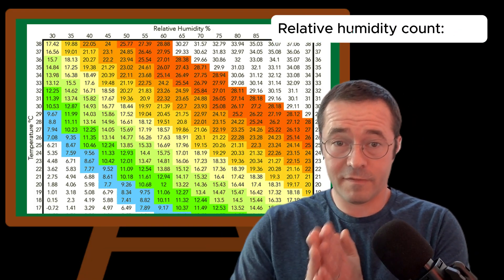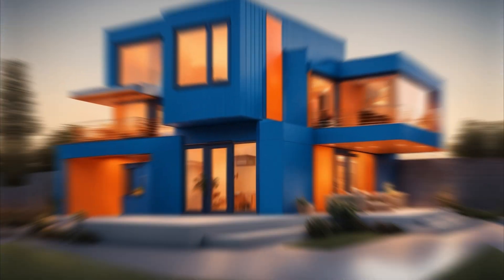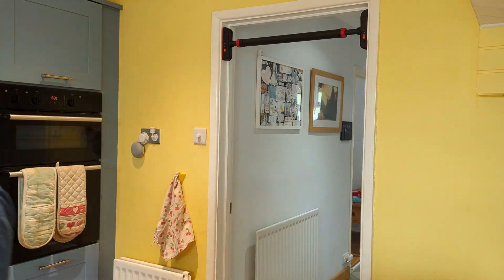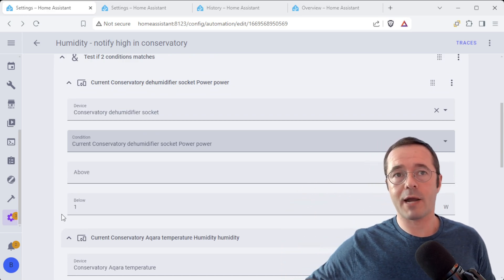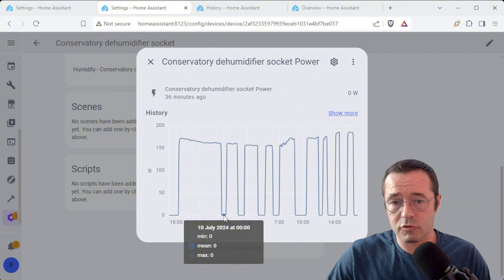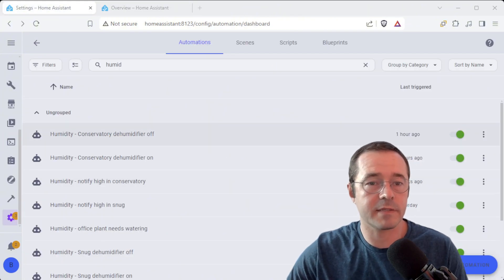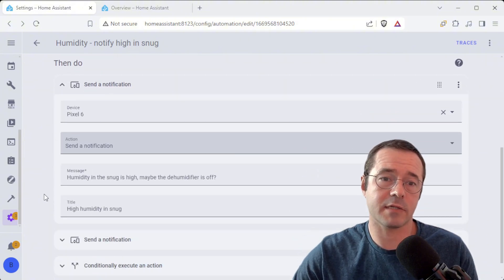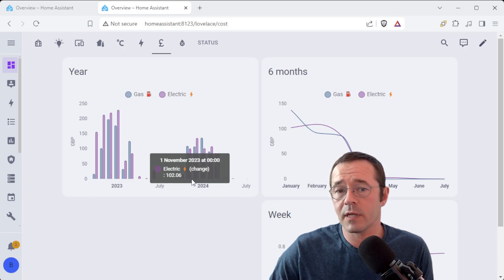Getting perfect humidity with Home Assistant, using smart sockets and temperature sensors!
Keep on top of the humidity in your house by knowing when you need to empty the dehumidifier with contextual notifications from Home Assistant!

This is the dehumidifier we have. It is excellent!
These are the smart plugs I featured in the video
This is the temperature sensor I'm using:
Or, if you prefer Sonoff instead of Aqara, I'm also using these:
This is the motion sensor I'm using: